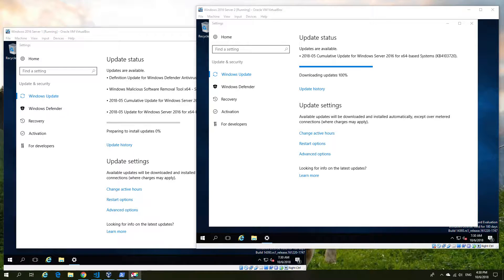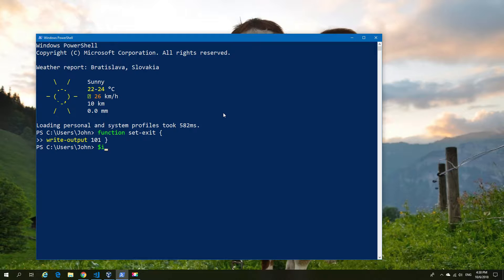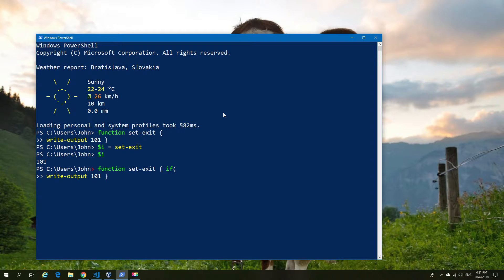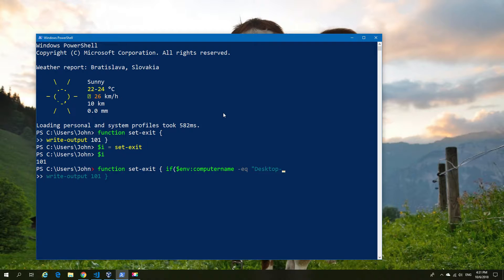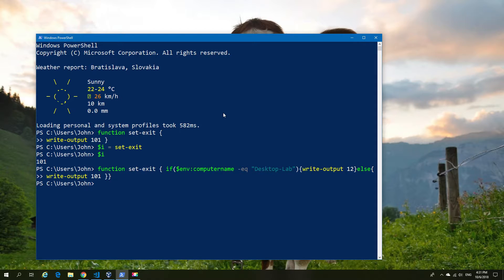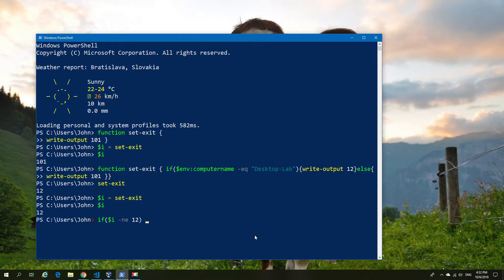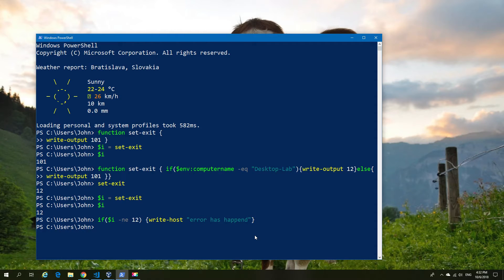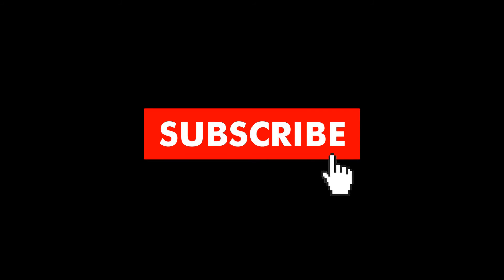Powershell functions with exit codes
Exit codes can be used with programs, functions and script.
in this example, we look at functions and how a success to failure could be turned into a next action such as self-healing or just simple error returns with Powershell.